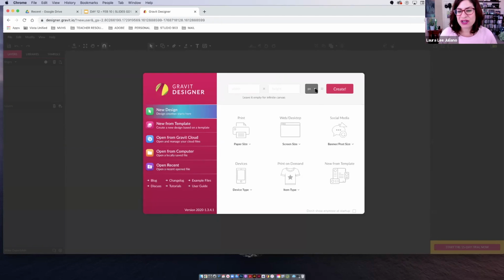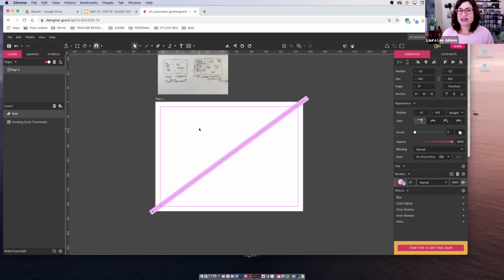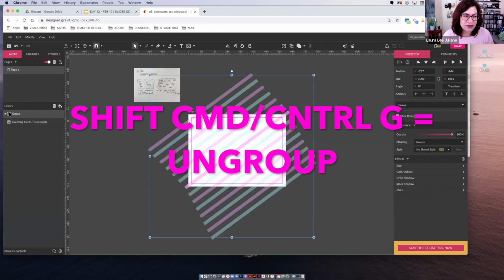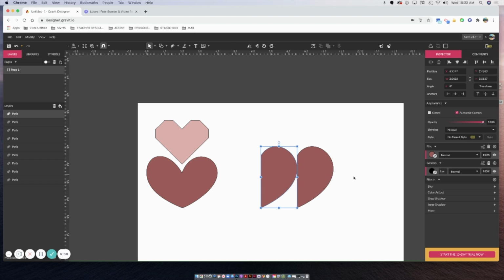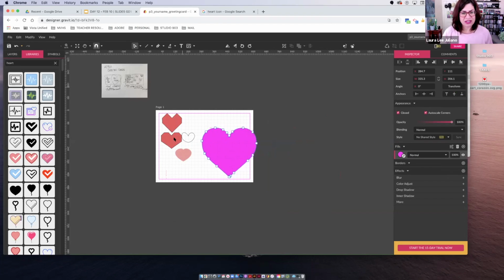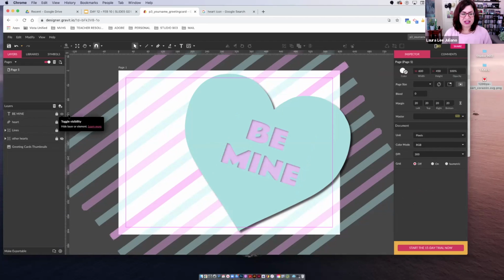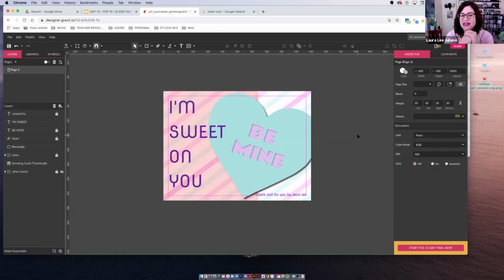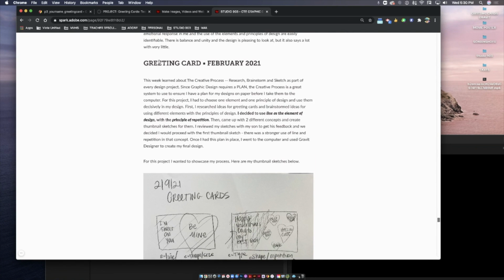Studio 903 • Greeting Card Demo HD 1080p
Studio 903  walk through/demonstration of Greeting Card Project in Gravit Designer.